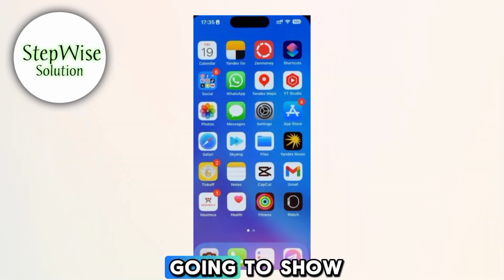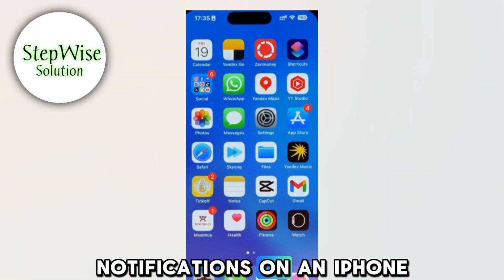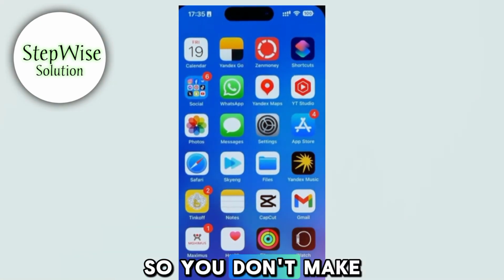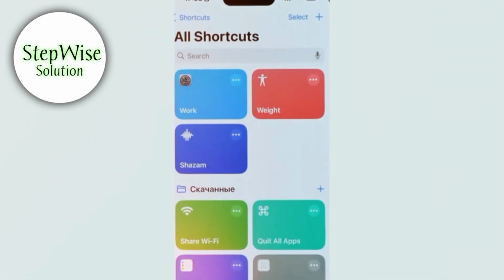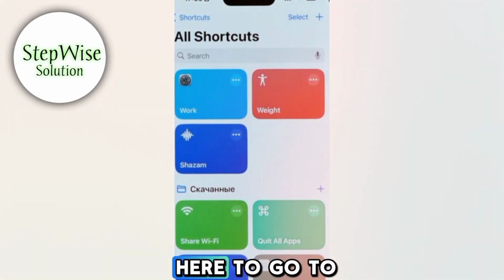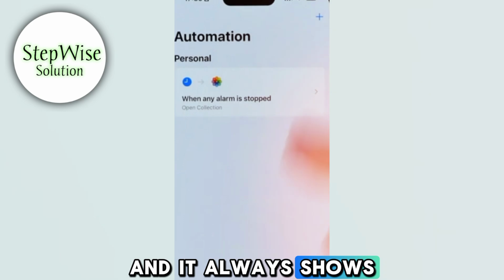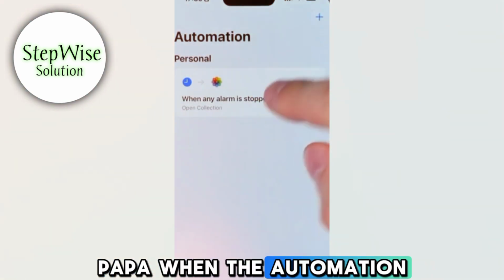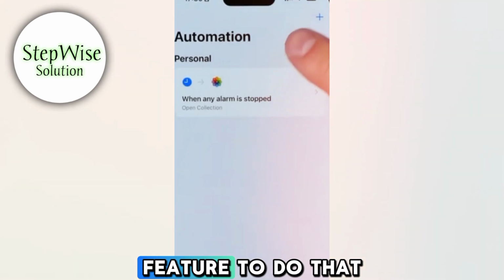How to Disable Shortcuts Notifications on iPhone: Quick and Easy Guide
"Struggling with constant Shortcuts notifications on your iPhone? In this video, we'll walk you through the simple steps to disable Shortcuts notifications and regain control of your notifications. Whether you're looking to declutter your notification center or just need a break from frequent alerts, this guide will help you achieve a quieter, more streamlined iPhone experience. Follow along for a clear and straightforward tutorial.